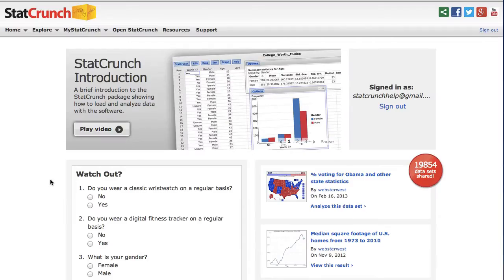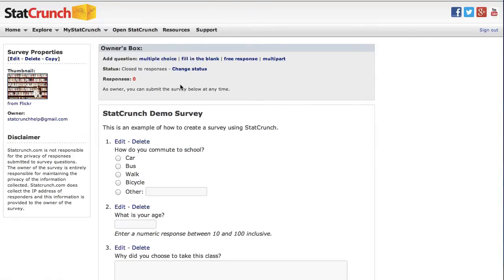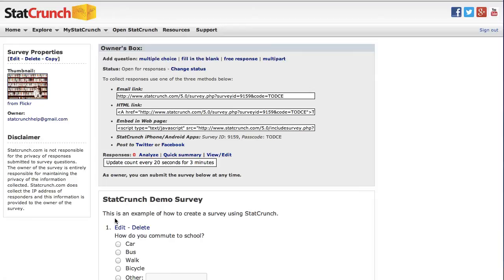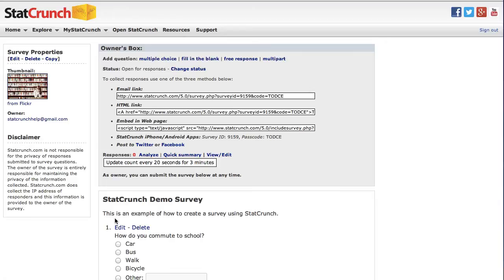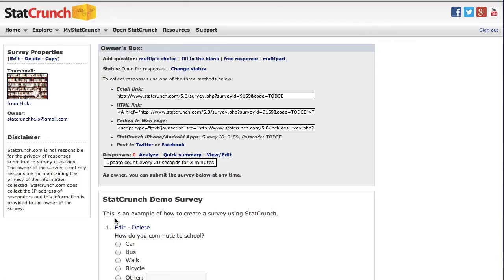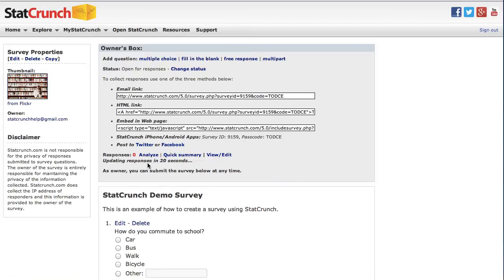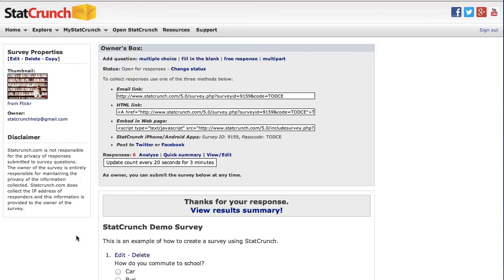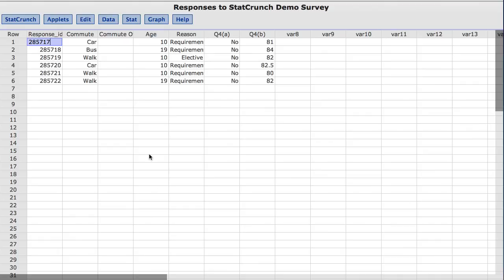StatCrunch: Administering Surveys and Analyzing the Data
In this video you will learn to open surveys for responses, collect responses, and analyze the data.